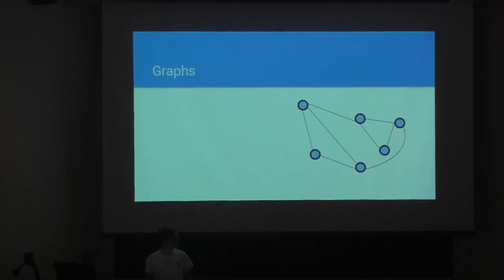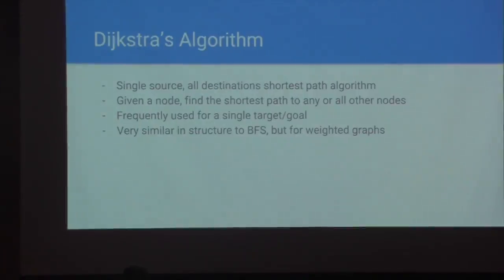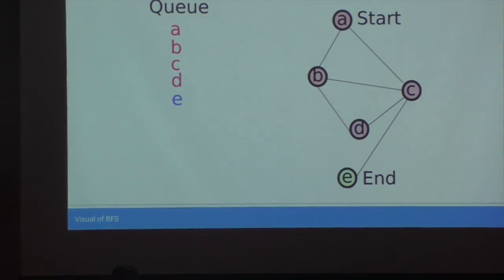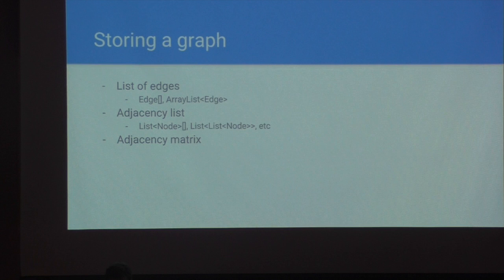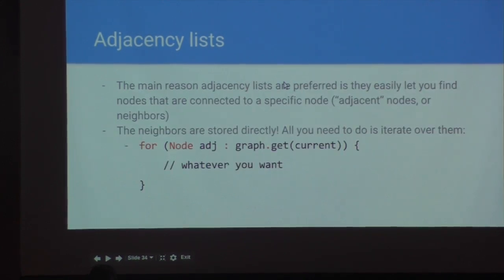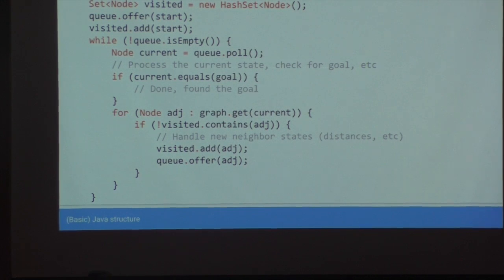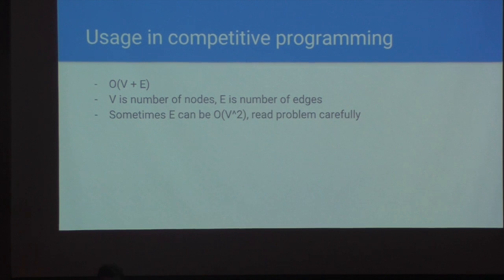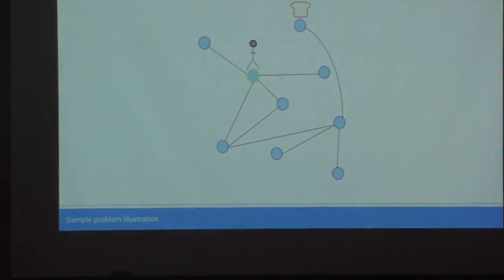Graphs and Path Finding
This lecture covers what graphs are, how to represent them in code, and how to traverse them with a breadth first search.